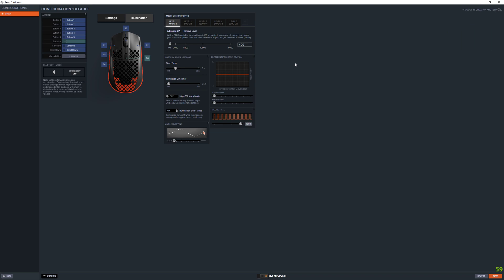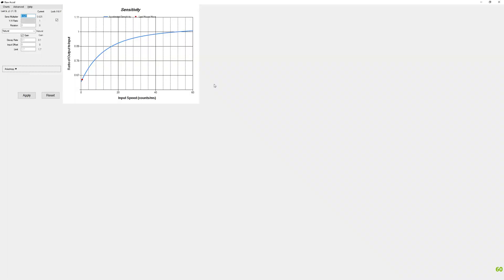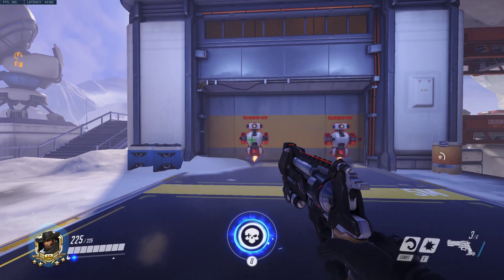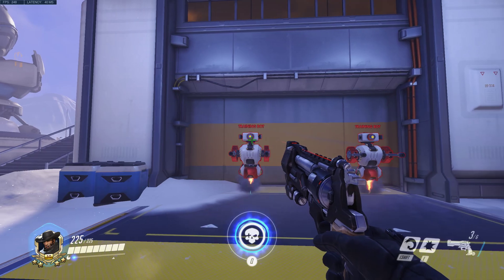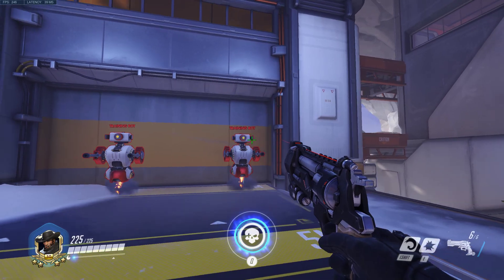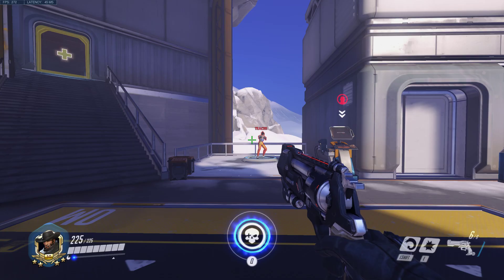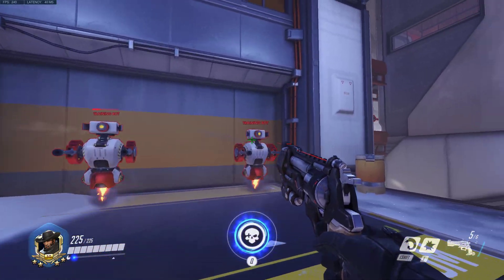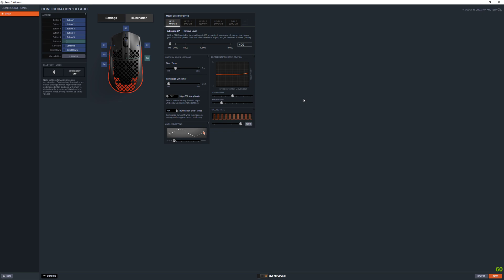Track and Flick Like A Pro With Mouse Acceleration in any game any mouse.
A simple guide on why Mouse Acceleration can boost your aim and movement in all fps games by combining two mouse sensitivities in one to help tracking and flicking